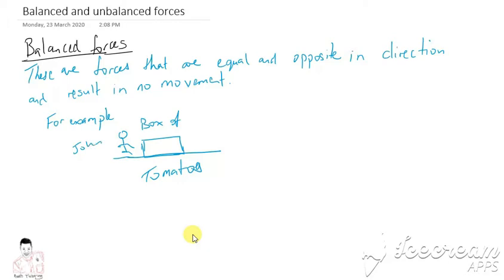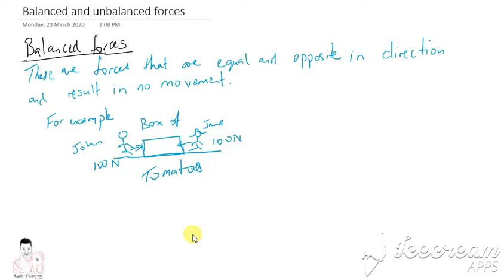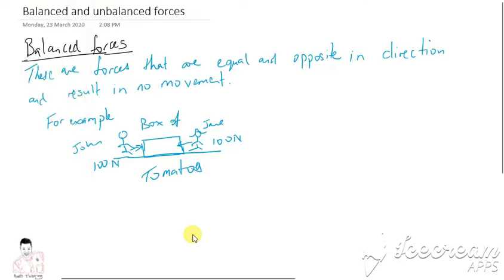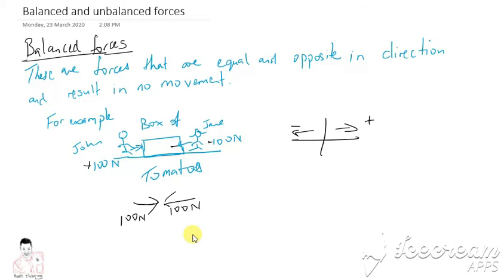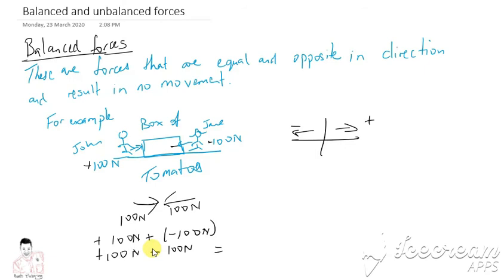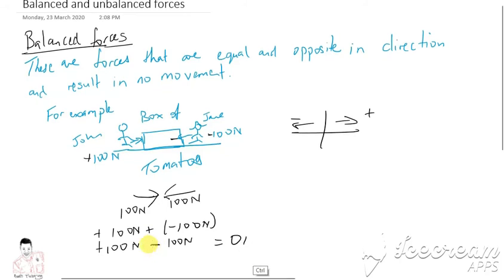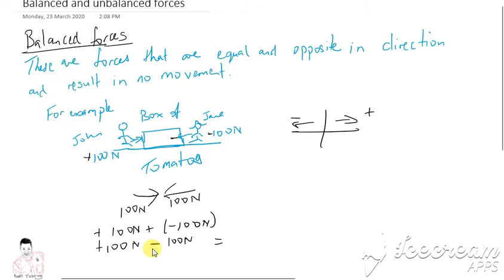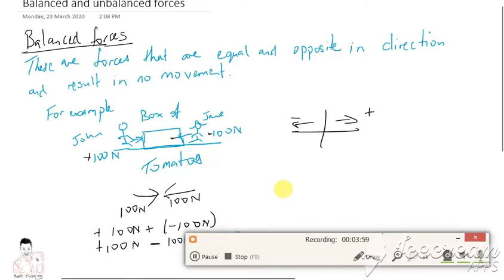Balanced Forces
this video will teach you about balanced forces and why we can agree that two forces are balanced